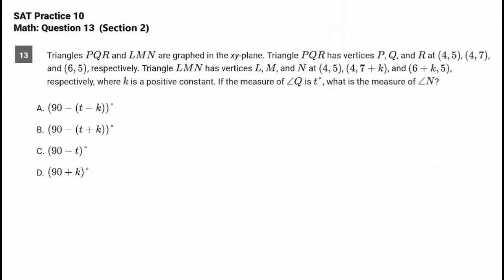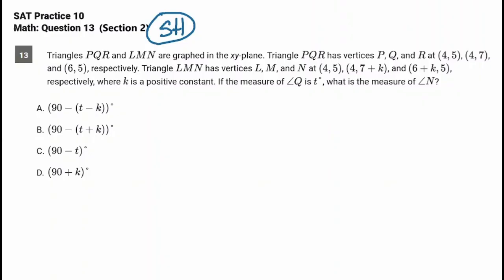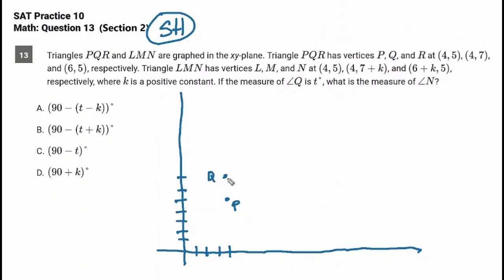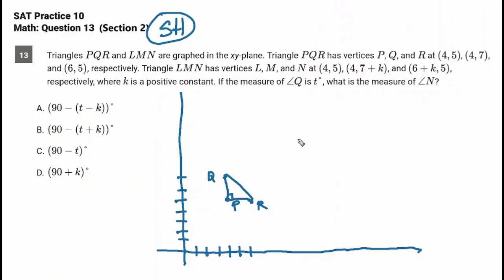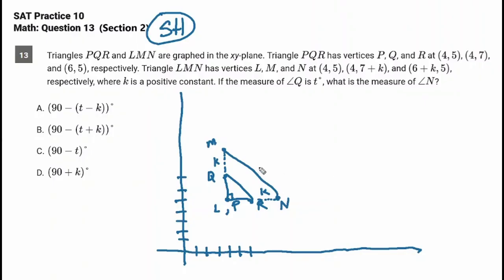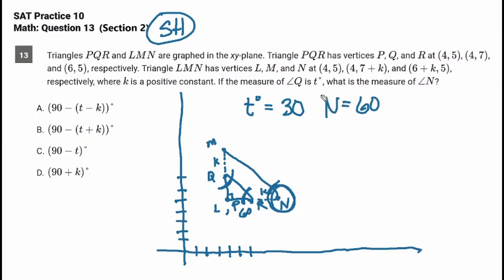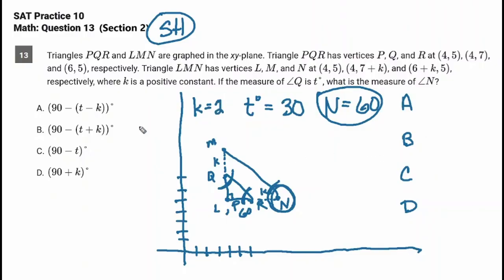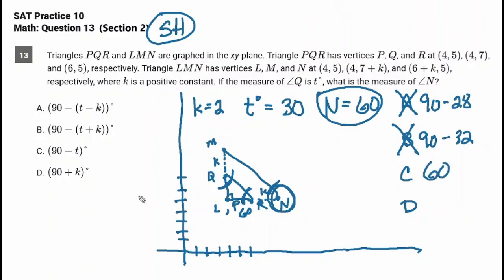Triangles PQR and LMN are graphed in the xy-plane. The measure of angle Q is t degrees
Triangles PQR and LMN are graphed in the xy-plane. Triangle PQR has vertices P. Q, and R at (4, 5), (4, 7), and (6, 5), respectively. Triangle LMN has vertices L, M, and N at (4, 5), (4, 7 + k), and (6 + k, 5), respectively, where k is a positive constant. If the measure of angle Q is t degrees, what is the measure of angle N?

SAT Practice Test 10 Math Section 2 Question 13

Like many hard SAT problems, this SAT problem is hard because it combines a few different concepts. It's a geometry problem. It features a constant. It's also a plug-in.

Plugging is always easier and faster than algebra. Use it whenever you can. It turns hard algebra into simple arithmetic. It’s the best way to increase your score. Ultimately, all you have to do in this problem is plug in some number of degrees for t.

But first you have to draw the figure. When Evil Testing Service describes a figure but doesn’t have the common decency to show you the figure, draw the figure yourself. Then, write on the figures you have drawn.

ETS also loves constants. A constant is just a fixed, unchangeable number in the problem that ETS has decided to hide from you to make your life harder. In this problem, k doesn't matter. It's extraneous information for the question asked. You can therefore plug in anything you want for it.